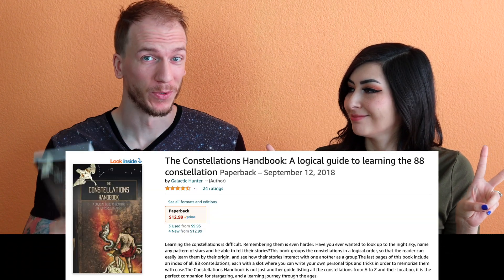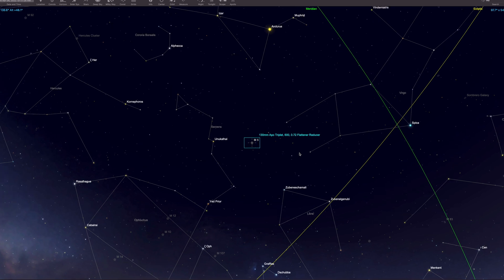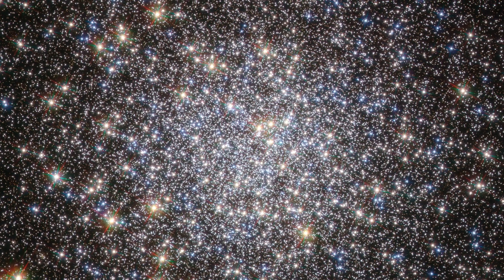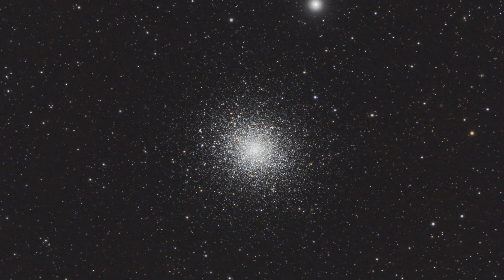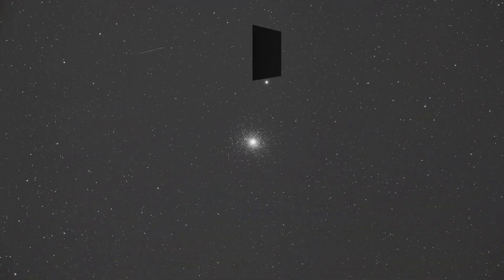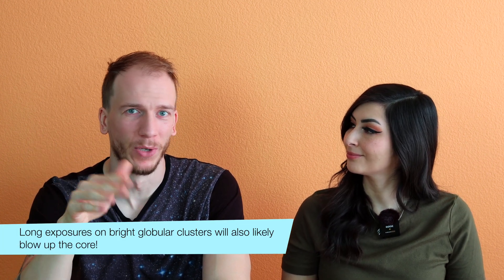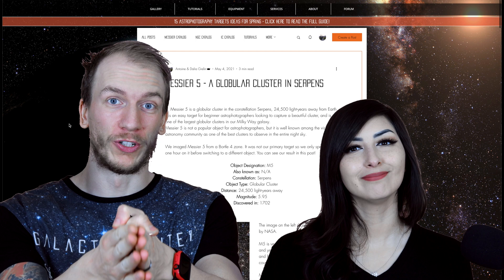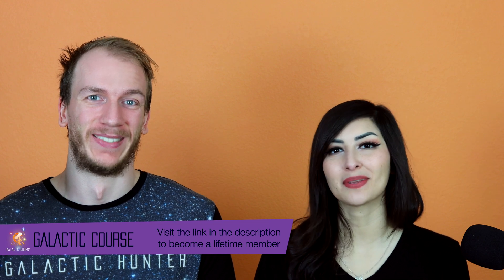MESSIER 5 - All You Need to Know before Imaging M5 Cluster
Getting ready to photograph the beautiful Messier 5 Globular Cluster? In this video, we give you some astrophotography tips and information on this great Spring target so that you can get the most beautiful image of it possible :)
Go through our full blog post about Messier 5 to learn even more about this target and see our own images